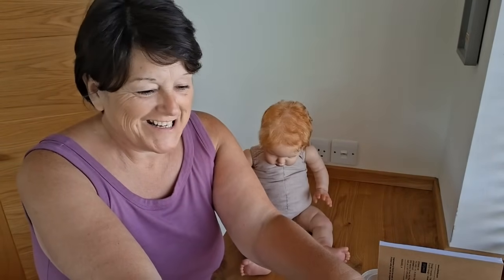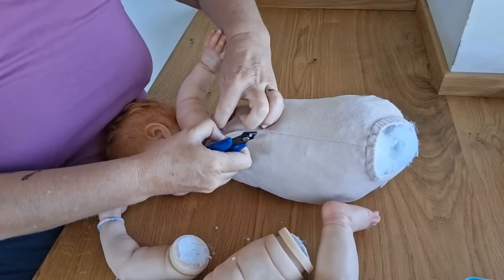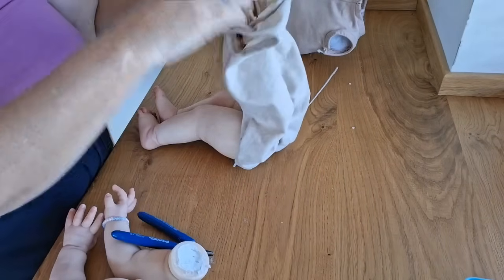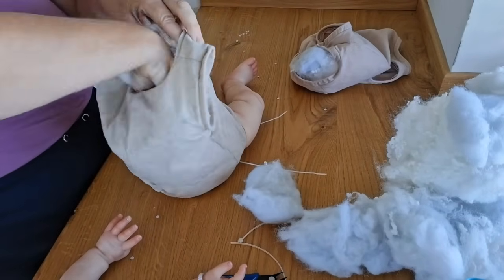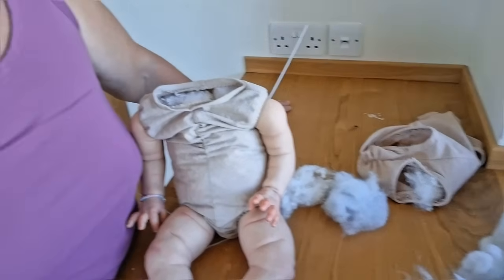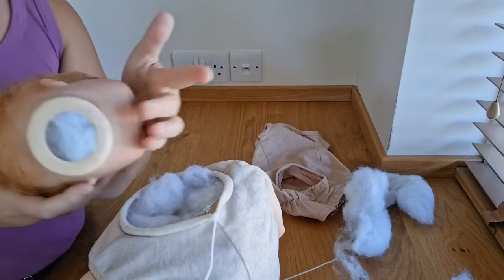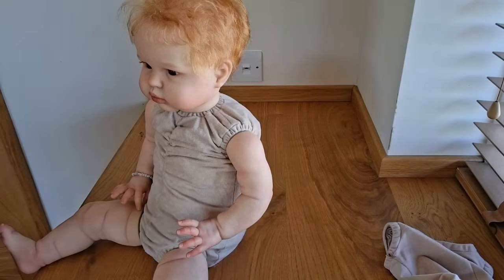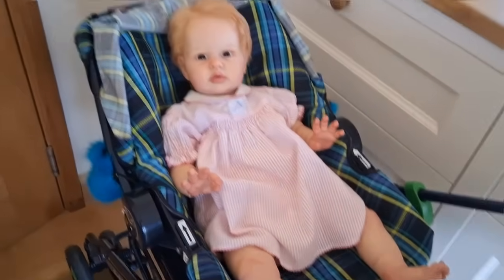Changing Tilly's Doe Suede Body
Hi friends 🧡  welcome back to our reborn family channel ☺️  Today you join me as I share how I changed Tilly's doe suede body. Hope this helps you, Caroline & Tilly 🧡